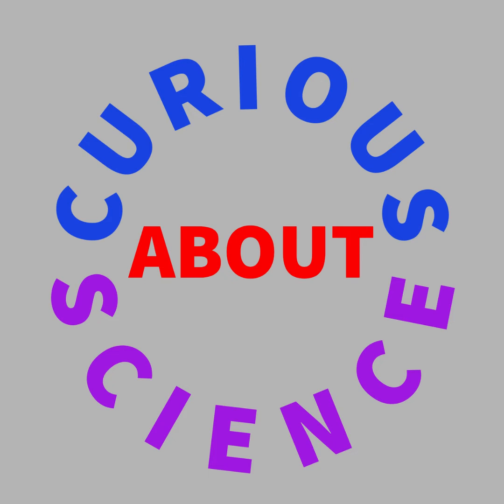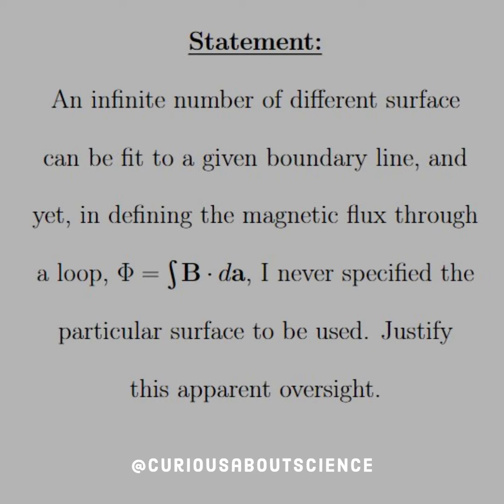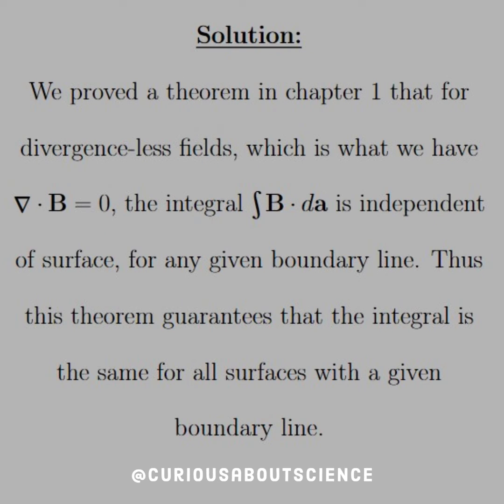Problem 7.9 - Electromotive Force, Motional 𝐞𝐦𝐟: Introduction to Electrodynamics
Seems like once again, the "math results" have very real consequences. In this case, this is a very nice one to know since the flux is an easy calculation, all things considered. Moreover, more consequences about this will be shown soon!